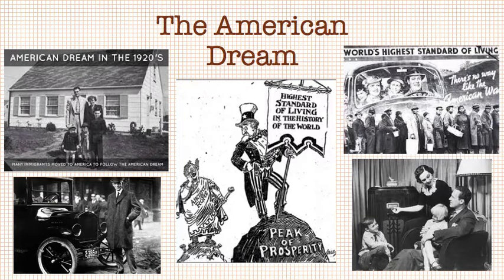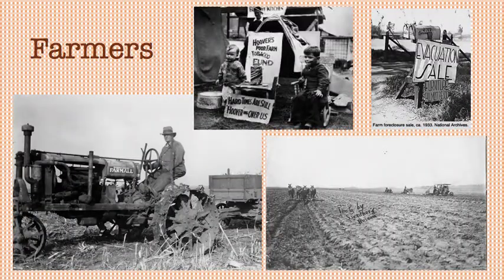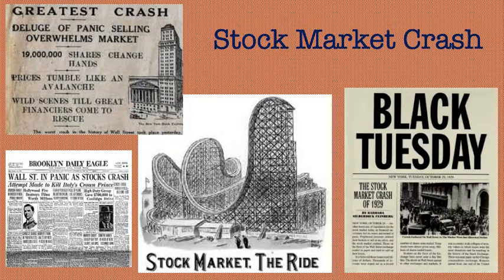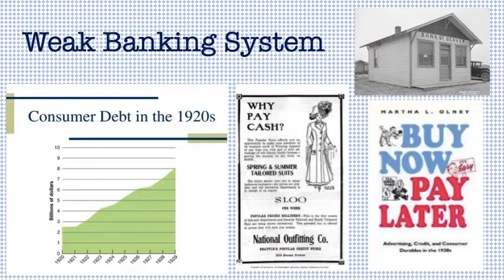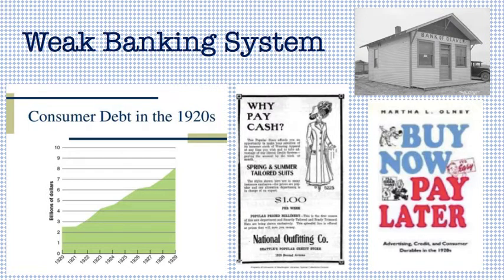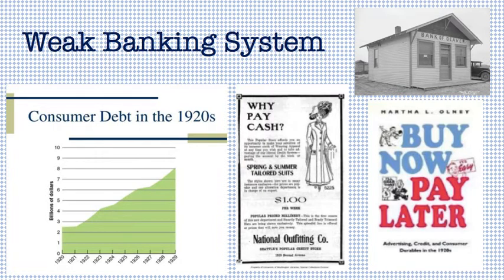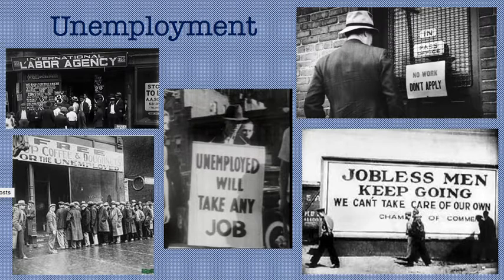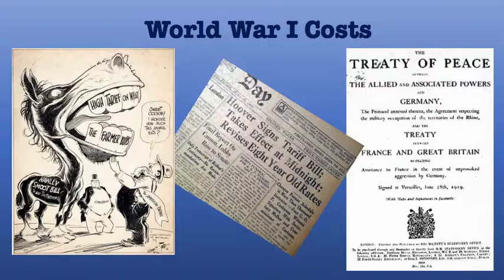The Great Depresion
AMH 2020 Essay Video presentation